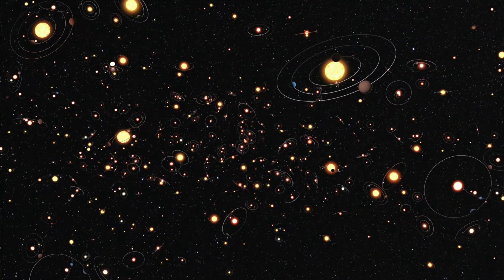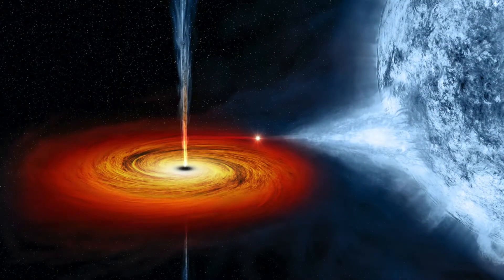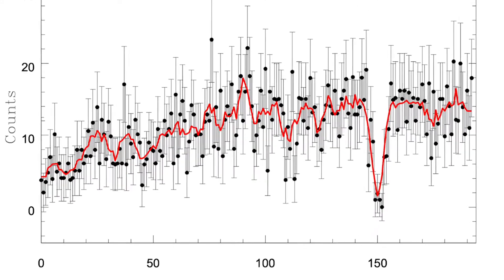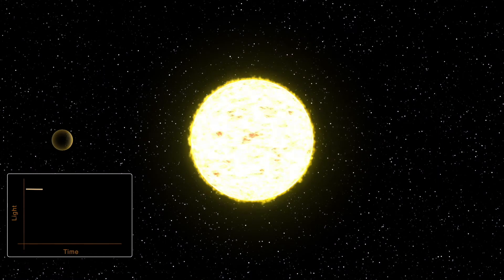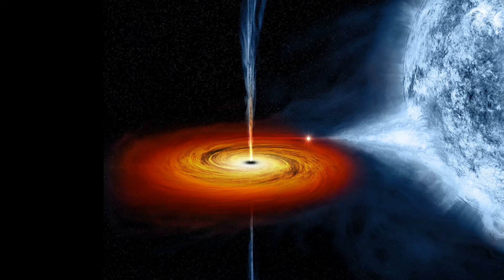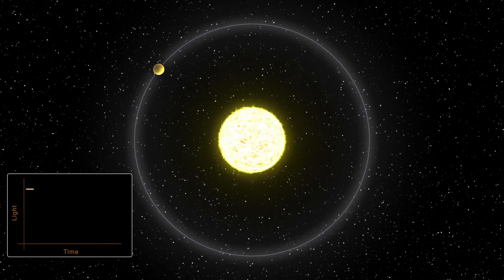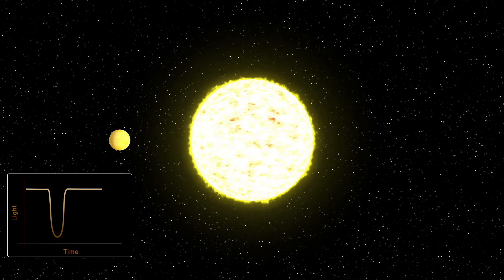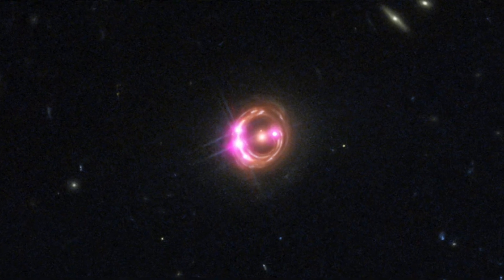The First Extragalactic Exoplanet?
Astronomers claim to have found a planet in the Whirlpool galaxy 23 million light years away from us. How did they find it and is it really a planet?